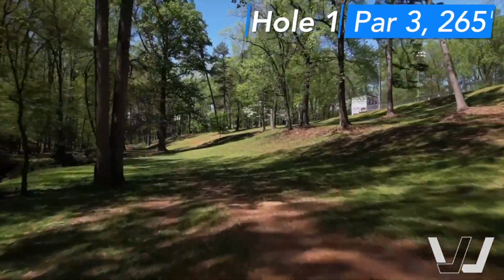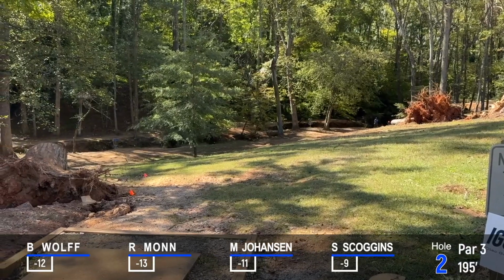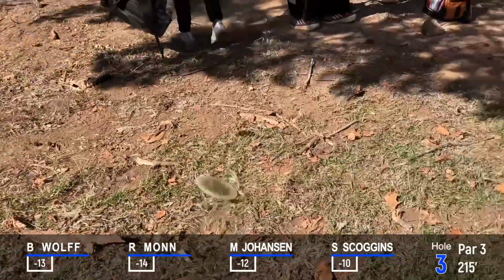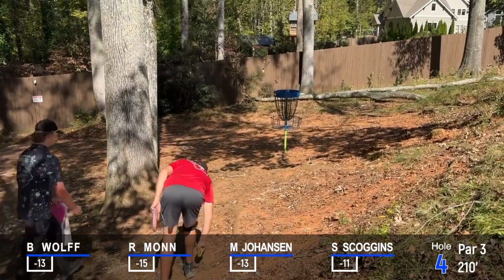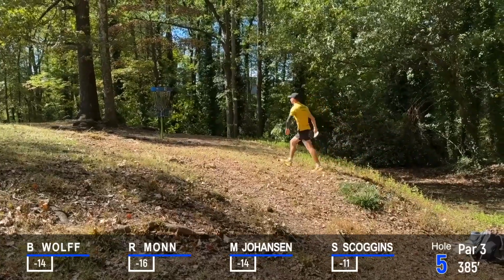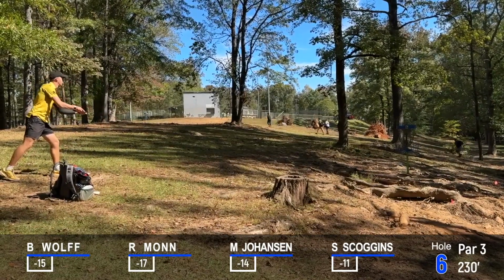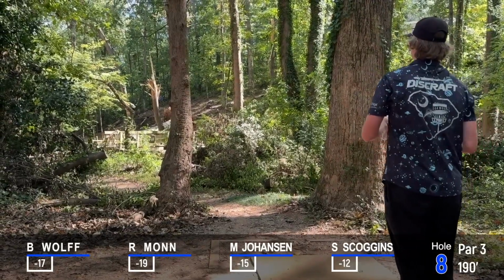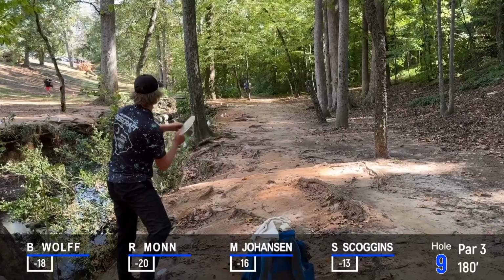2024 Upstate Classic | R2F9 | Wolff, Monn, Johansen, Scoggins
This is Round 2 Front 9 of the 2024 Upstate Classic presented by Play It Again Sports and the Upstate Disc Golf Club. The event was held October 19-20 at Timmons Park in Greenville, SC.

Feature Card: Ben Wolff, Ryan Monn, Michael Johansen, Stephen Scoggins

Commentary: Gabe Brown and Todd Lion

Catch Cam: Hartford Berley

Drone Footage: @jonathanwunrow

Original music (The Blue Buzzz) composed and performed by Vern Weygandt.